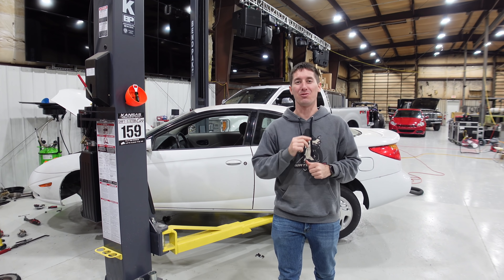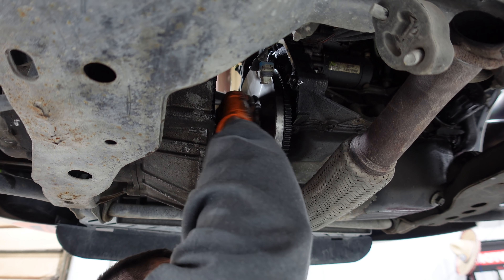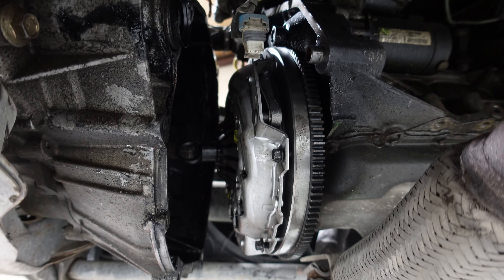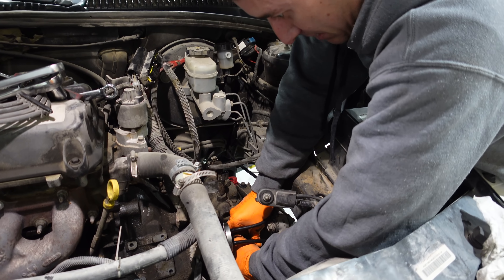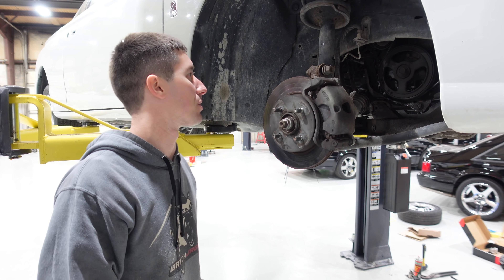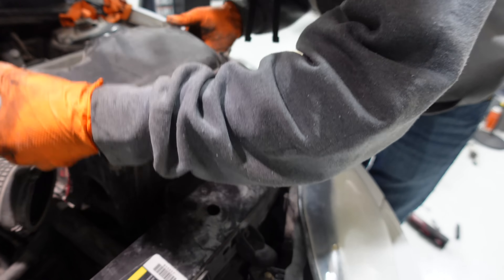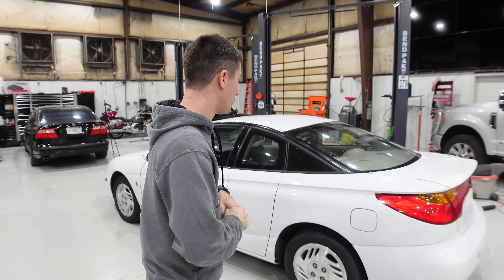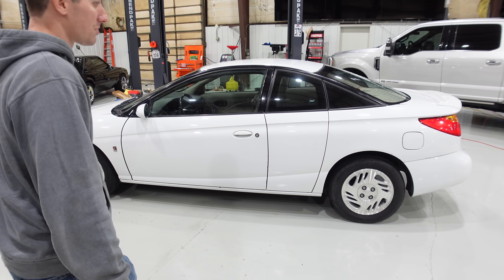I FIXED My Cheap Saturn SC2 For $300 NOW It Has POPS AND BANGS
I bought this 2001 Saturn SC2 for $700 and the ad said it had bad clutch. I showed up expected the car to be destroyed but it was far better than I expected. The DOHC 4 cylinder runs great, the body is in excellent shape, and basically just needs a clutch to drive again. I've got the clutch ordered so it's time to tear the transmission out and get ready to replace it... once I got the old clutch out the failure was far different than you'd expect. It wasn't worn out, it literally broke and parts flew everywhere stranding the car.